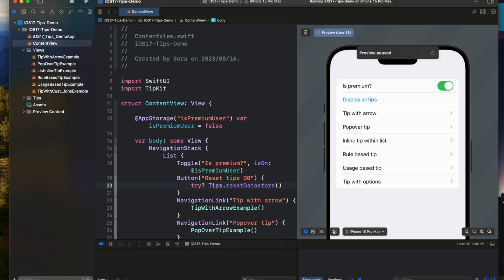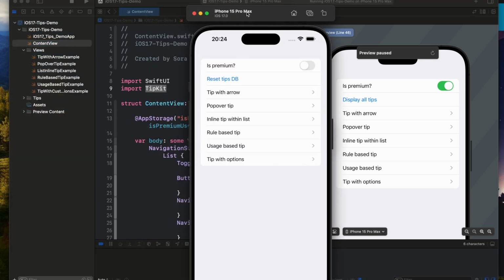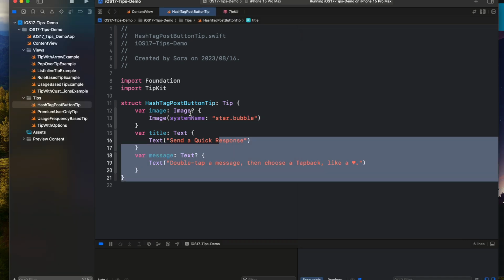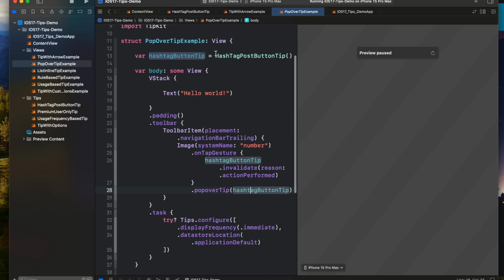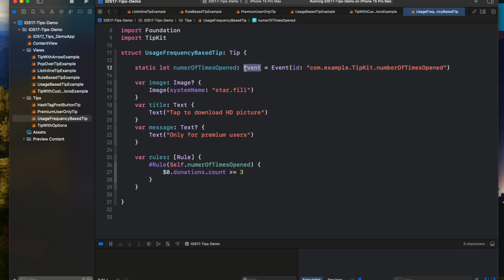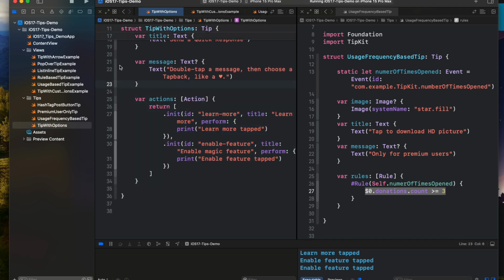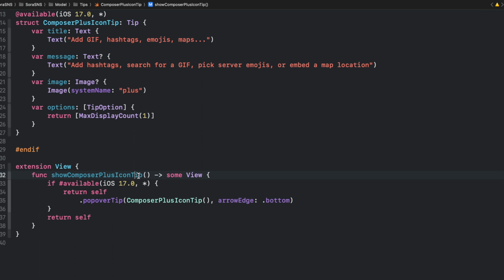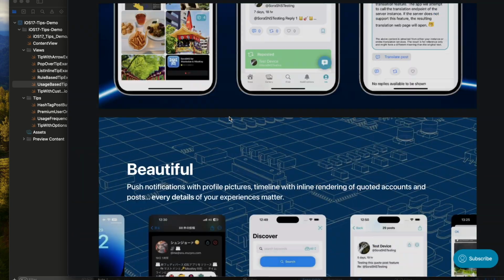TipKit SwiftUI explained: Showing tips, conditional, swift macro rules, new in WWDC 2023, iOS 17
This is a detailed explanation of using the new TipKit framework in SwiftUI. It talks about defining Tip struct, adding image, title, description, options (using Swift Macro), and rules (controlling whether the rule is shown or not). Including in-line view and popover view.

Newest app I made using SwiftUI (1 iOS app to connect to Mastodon, Bluesky, Misskey, Firefish) on iOS. Personally developed by me.

00:00 Why do we need to show tips on UI?
01:56 Demo of what it looks like
03:55 Defining a struct conforming to Tip protocol
05:18 Showing in-line tip view
06:22 Configuration of global display frequency and data storage
07:36 Popover tip view modifier for tool bar item
09:14 Rule based Tip with Swift Macro
10:15 Usage frequency counter and usage based tips
11:40 Adding option buttons to tip view
13:05 Debug codes and functions
13:55 Making compatible with iOS 16 and lower deployment targets, options for max display count for each tip
16:41 Showing my recently solo developed app using SwiftUI: 1 app for Mastodon, Bluesky, Firefish, and Misskey.